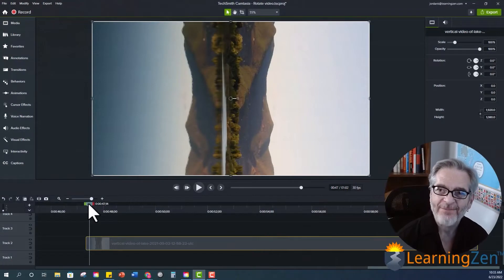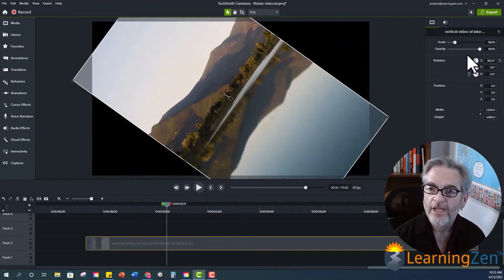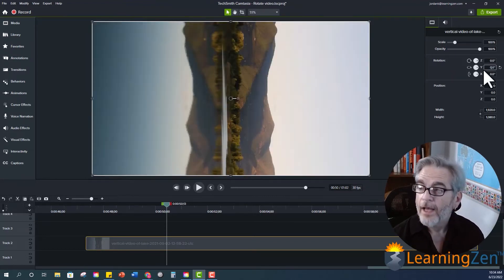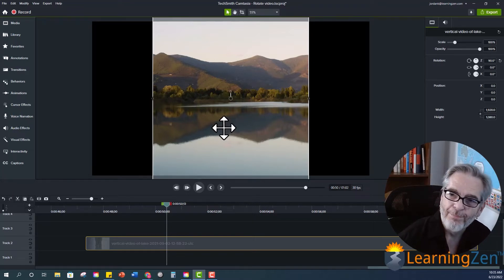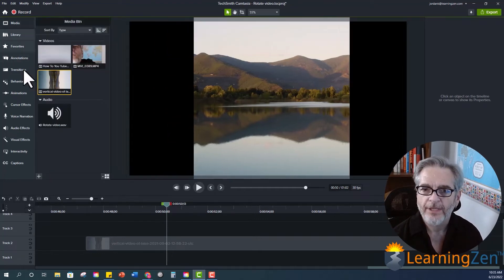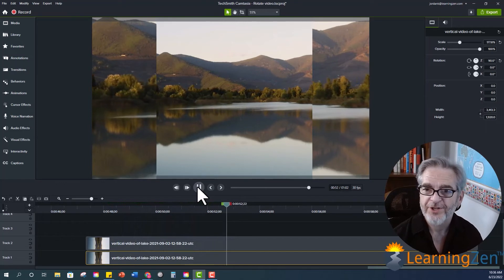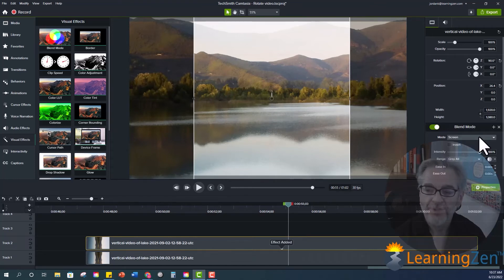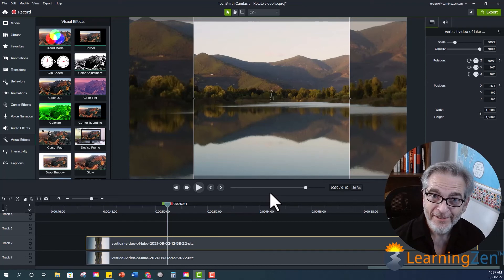How To rotate a video or image in Camtasia 2022 with Bonus Tip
LearningZen's Content Creator Ken Jordan demonstrates how to rotate a video or image in Camtasia 2022.